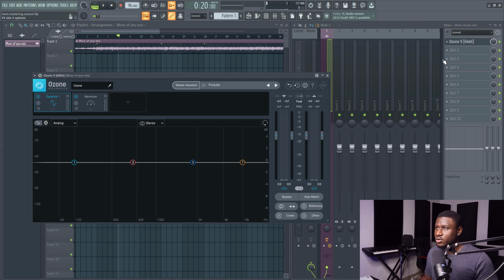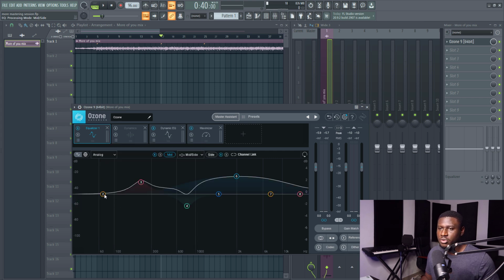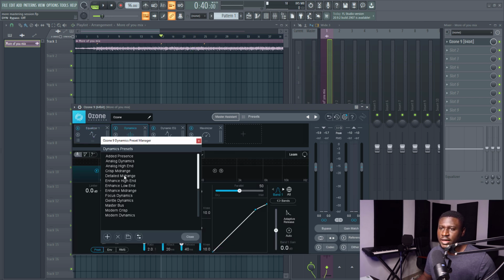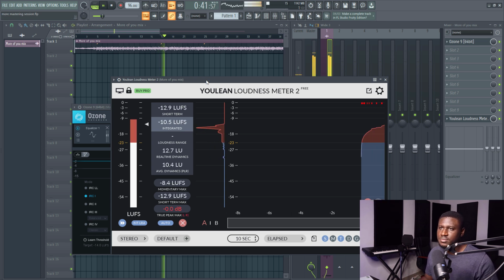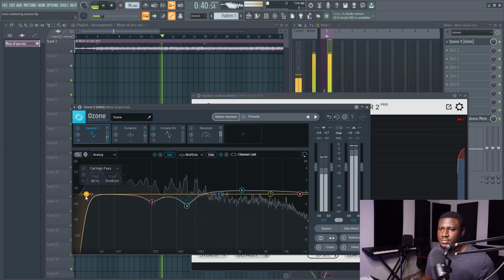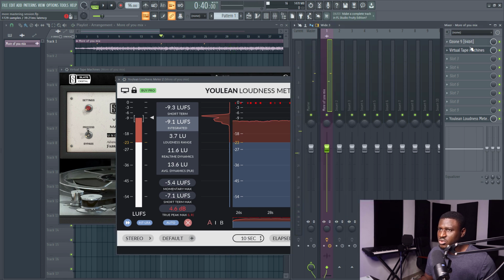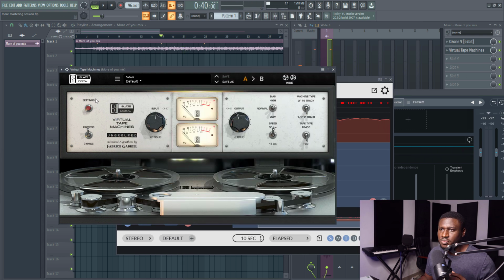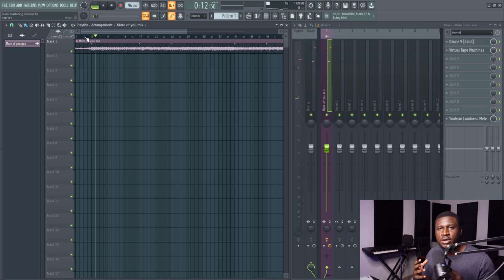How to master afrobeat in fl studio 20 like a pro fully explained - PRODUCING AFROBEAT PART 9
Learn how to master an afrobeat song in fl studio 20 like a pro

how to make afrobeats,afrobeat tutorial,how to make afrobeat in fl studio,how to make afrobeat,how to mix and master in fl studio,fl studio 20 beginner tutorial,make modern afrobeat in fl studio